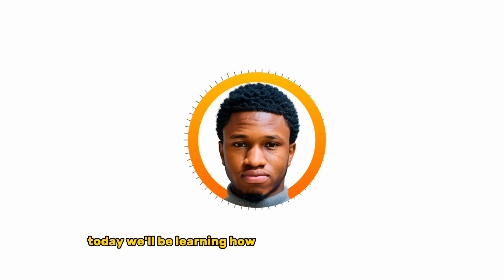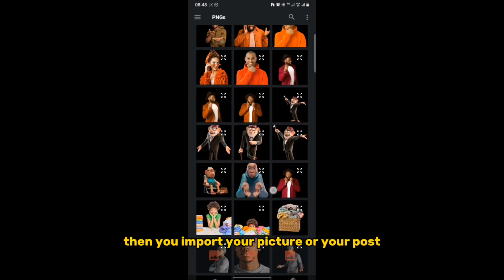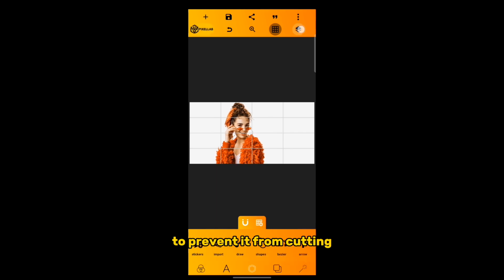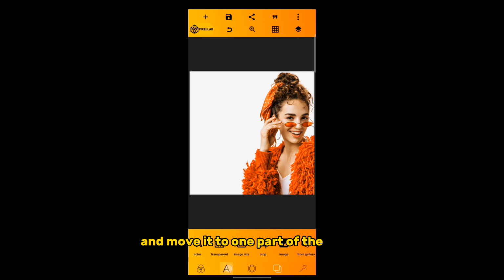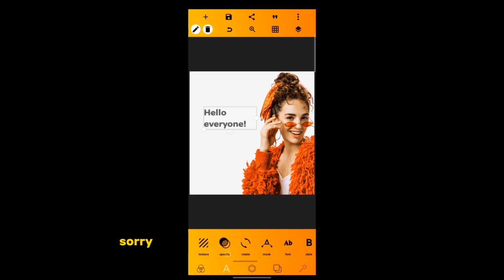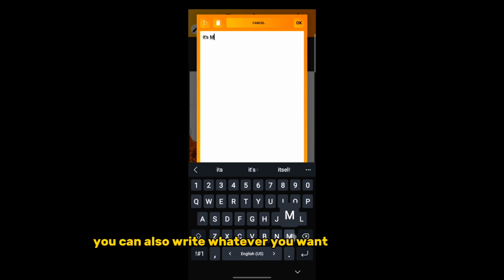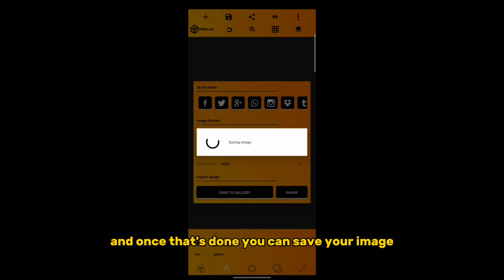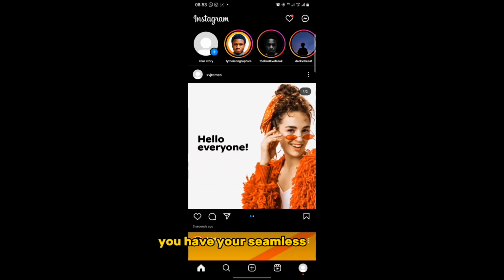Creating Seamless Instagram Posts with Pixellab: A Step-by-Step Tutorial🪜🔥🧡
In this tutorial, we will guide you through the process of adding fonts to Pixellab, a powerful smartphone design tool.

Are you tired of using the same old fonts in your designs? Do you want to add a unique touch to your creations? Look no further! We will show you step-by-step how to easily install and use a custom font in Pixellab.

Whether you're a graphic designer, a social media enthusiast, or simply looking to enhance your smartphone design skills, this tutorial is perfect for you. We will cover everything you need to know, from finding and downloading a font to importing it into Pixellab and applying it to your designs.

Join ne in this exciting tutorial and unlock a whole new world of creative possibilities. Don't miss out on the opportunity to make your designs stand out from the crowd.